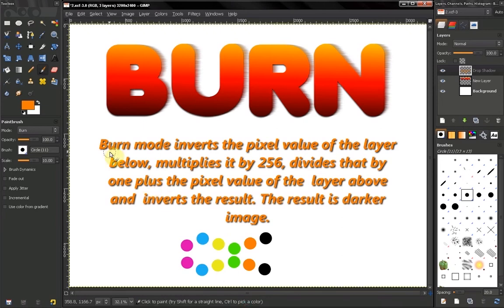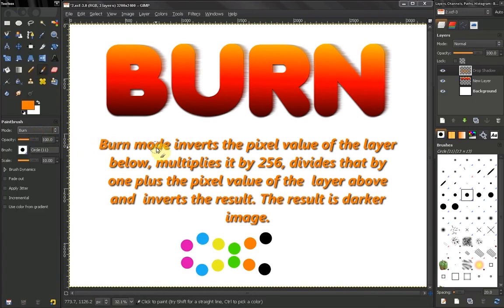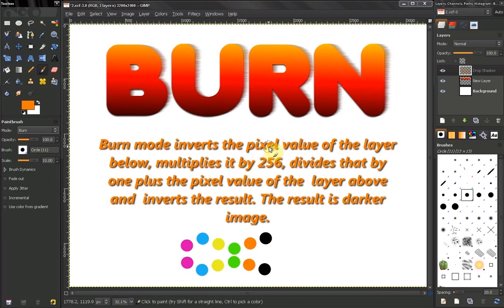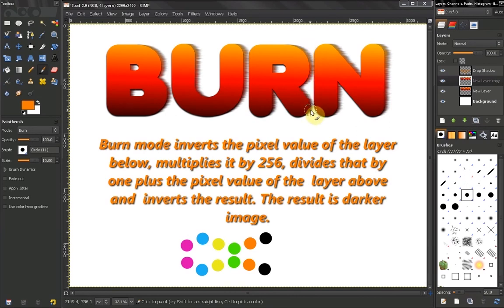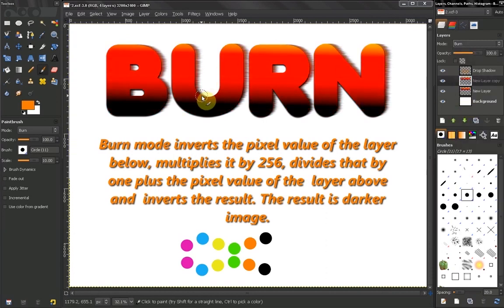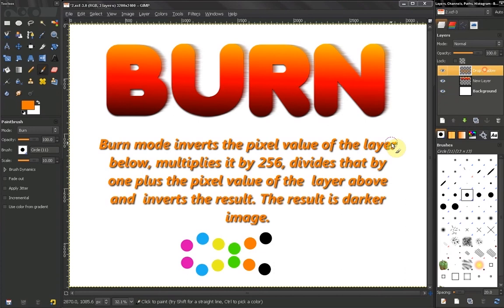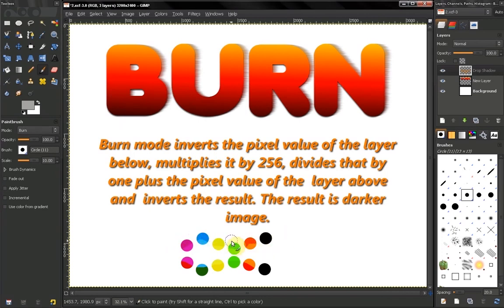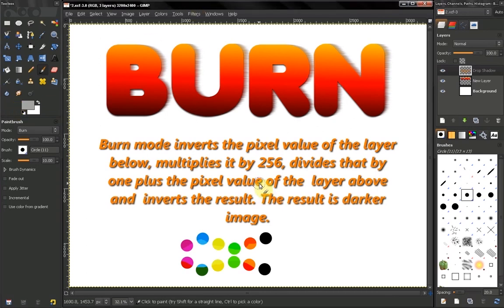Burn mode - GIMP Beginners' Guide ep73